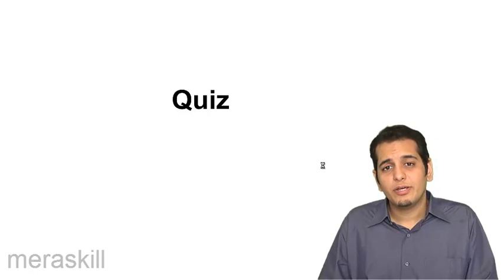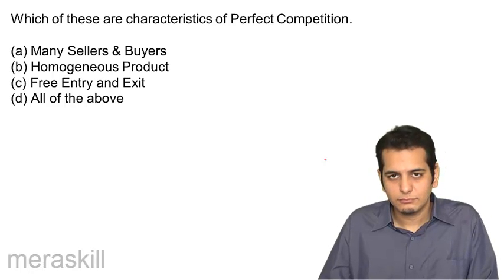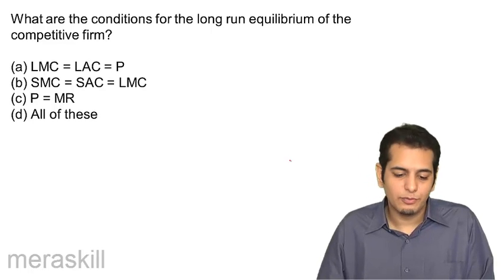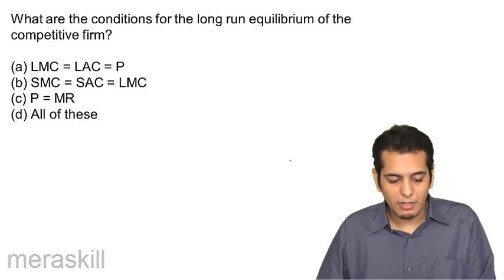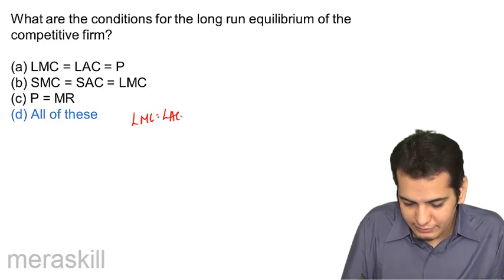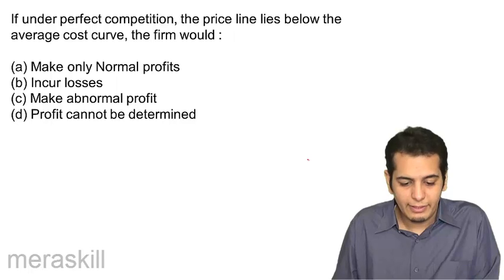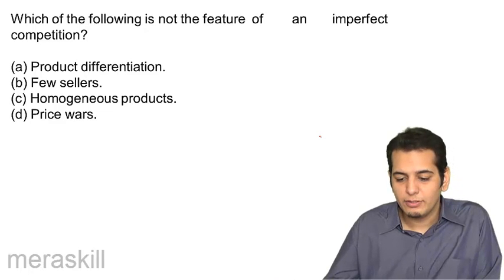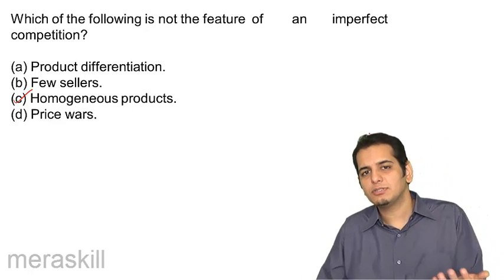Questions and Answers | Price Determination | CA CPT | CS & CMA Foundation | Class 11 | Class 12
Quiz on Perfect Competition , Learn Price Determination under different market, Under Perfect Competition, Monopoly, Monopolistic Competition and Oligopoly.